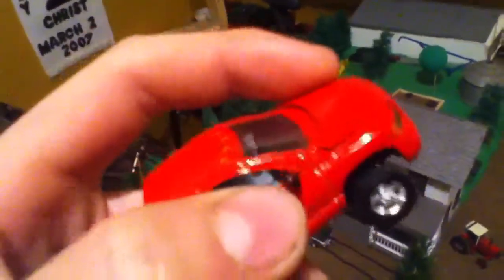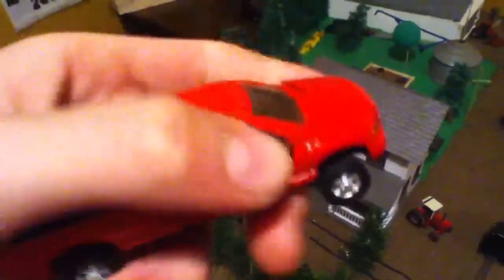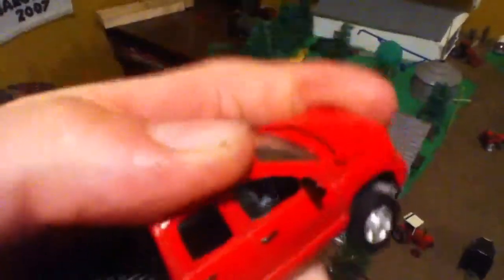Farm display update 6/28/13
My new barn and if anybody I dot know if anybody does but if anyone wants the dairy barn I would prob think about selling it.